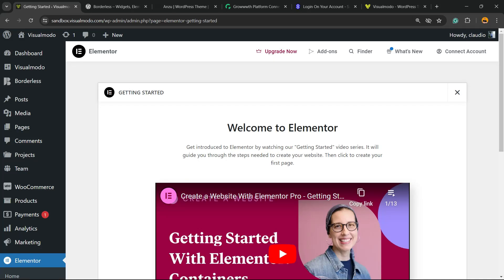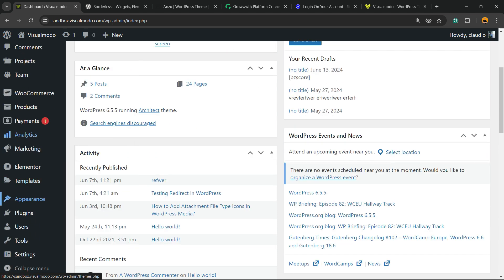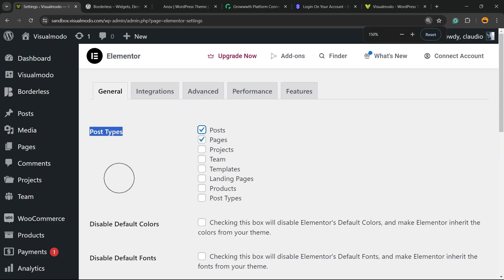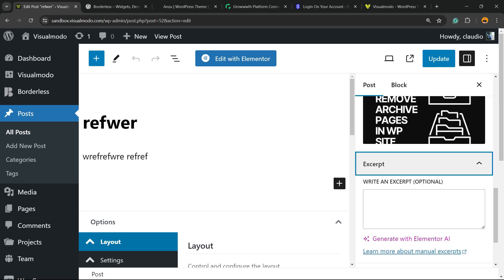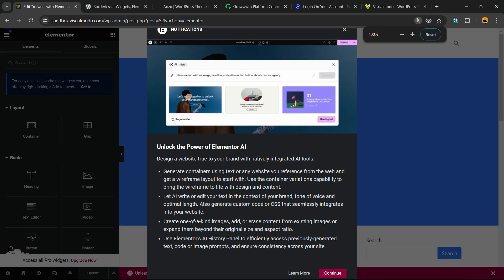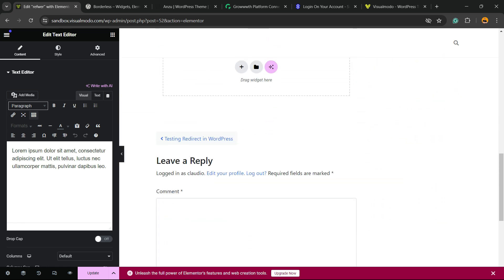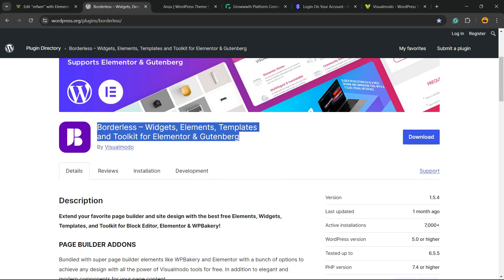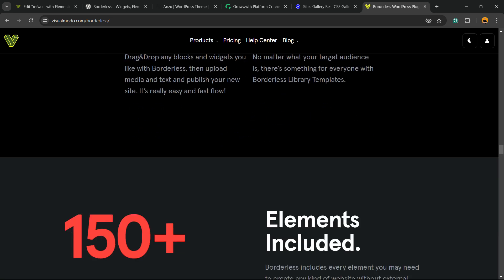How To Use Elementor to Create, Edit, and Customize Your WordPress Website Blog Posts?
Welcome to our comprehensive guide on using Elementor to elevate your WordPress blog! Whether you're a beginner or an experienced blogger, this video will teach you how to create, edit, and customize your blog posts with ease using the powerful Elementor plugin.

In this video, we'll cover:
Introduction to Elementor: Understand the basics and benefits of using Elementor for your WordPress website.
Installing Elementor: Step-by-step guide on how to install and activate Elementor.
Creating a Blog Post: Learn how to start a new blog post and design it using Elementor’s drag-and-drop interface.
Customizing Your Posts: Tips and tricks to make your blog posts stand out with custom layouts, fonts, and colors.
Advanced Editing Features: Explore advanced features like responsive design, custom CSS, and more.
Saving and Publishing: How to save your work and publish your beautifully designed blog posts.

Why Use Elementor for Your WordPress Blog?
Elementor is a powerful, user-friendly plugin that makes designing your blog posts a breeze. With its intuitive drag-and-drop interface, you can create stunning, responsive blog posts without any coding knowledge. Whether you want to add custom headers, embed multimedia, or tweak your layout, Elementor has got you covered.

About Us: We are dedicated to helping you make the most of your WordPress website with easy-to-follow tutorials and tips. Our goal is to empower bloggers, entrepreneurs, and website owners to create stunning, functional websites without needing advanced technical skills.

We love hearing from you and are here to help!